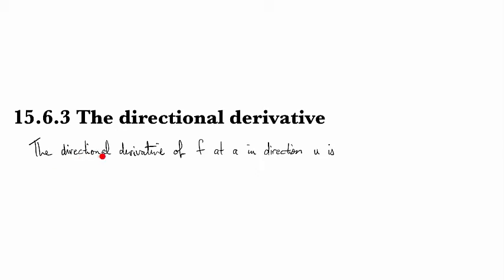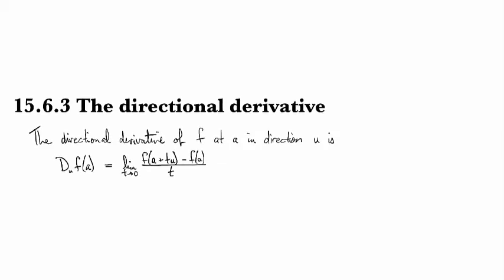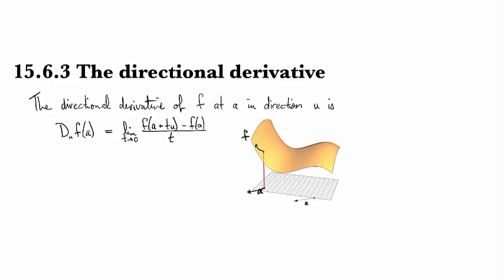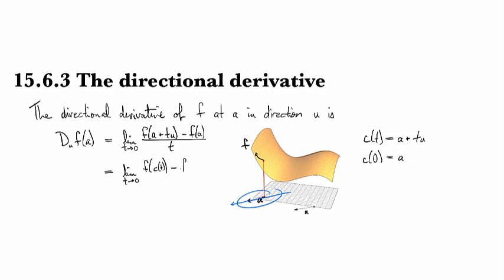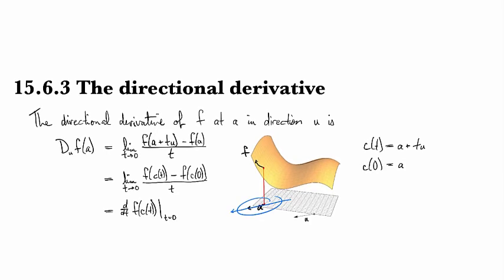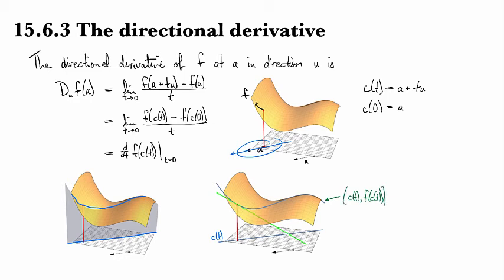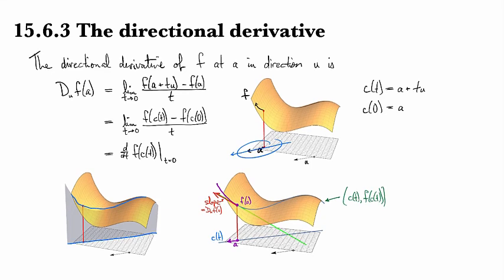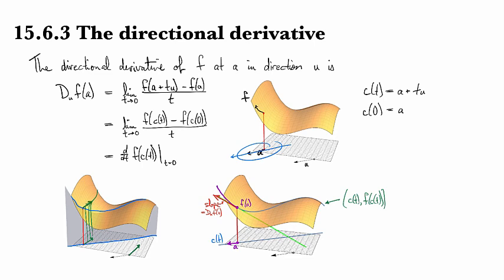14.6.3 The directional derivative